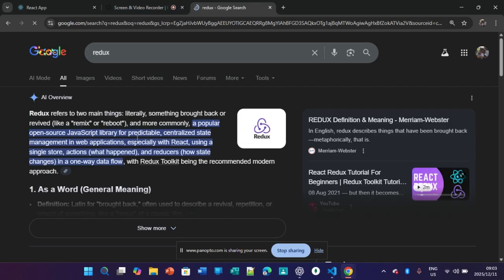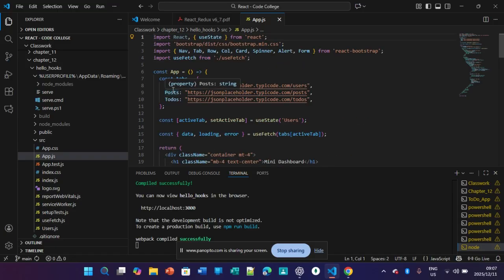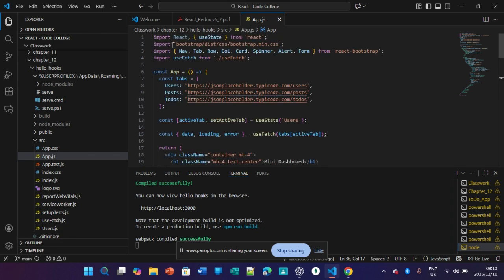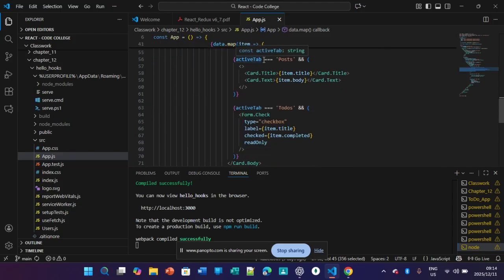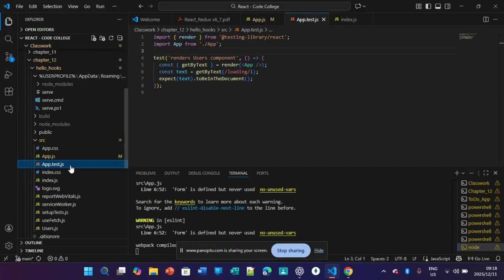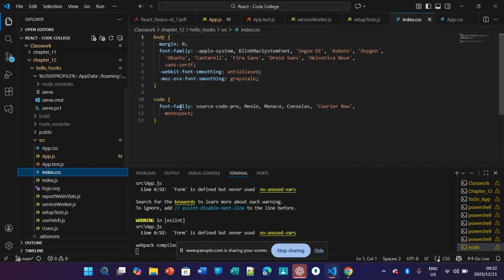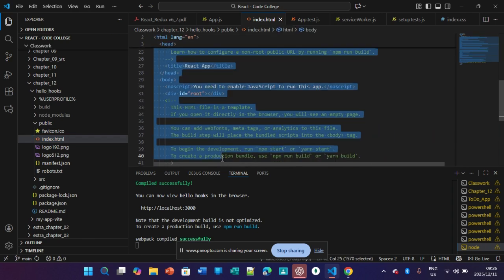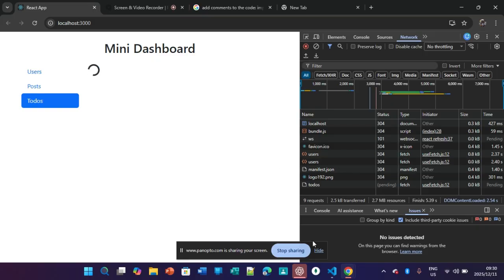(Chapter_Twelve)(React+ Vite)(React App)(Microsoft Word-React_Redux v6_7doc)(Bhabha Tracy September)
The description of Chapter 12 varies depending on the specific book you are referring to, as there are many different books on React and Redux.
Here are descriptions of chapter twelve from two different technical books:
Redux in Action
In the book Redux in Action, Chapter 12 is titled "Redux beyond React". The chapter focuses on demonstrating the flexibility and compatibility of Redux outside of a standard React web application.
Key topics covered include:
Using Redux with other JavaScript frameworks.
Implementing Redux in mobile and desktop applications.
Understanding Redux as a design pattern that can be applied across various environments as long as bindings exist.
Learn React with TypeScript (or similar Packt books)
For some books, such as one from Packt Publishing covering a full-stack application, Chapter 12 is focused on building the user interface of a specific project.
Building the React client for a specific application (e.g., an online forum).
Utilizing the React Hooks API.
Implementing responsive design techniques for compatibility across mobile and desktop devices.
The description of Chapter Twelve in a React/Redux book often focuses on topics that go beyond the basic integration of Redux with a standard React web application, such as using Redux in different environments or advanced application structure.
For example, in the book Redux in Action, Chapter 12 is titled "Redux beyond React" and covers:
Using Redux outside of a React web application (e.g., in vanilla JavaScript applications).
The long description for "Chapter Twelve" depends on the specific book you are referring to, as different books use their chapters for different topics. Based on common React Redux books, here are likely descriptions:
Redux in Action by Mark Thomas
In the book React in Action, Chapter 12 is titled "More Redux and integrating Redux with React".
Long Description: This chapter delves deeper into the Redux application architecture introduced in the previous chapter. It covers the process of integrating the standalone Redux library with a React application, a common pattern in enterprise-ready applications. Topics likely include connecting React components to the Redux store using tools like react-redux hooks (useSelector, useDispatch), dispatching actions from within components, handling more complex state logic, and potentially touching upon server-side rendering (SSR) integration.
Redux beyond React (Specific to a book in progress or older edition)
In some Redux-focused publications, Chapter 12 might cover using Redux outside of a React environment.
Long Description: This chapter focuses on the versatility of Redux as a state management design pattern that is not exclusive to React. It explores implementing Redux in other environments such as mobile applications (React Native), desktop applications, or even other web frameworks (e.g., Angular, Vue). The chapter emphasizes that Redux's core principles—single source of truth, read-only state, and pure function reducers—are universally applicable for managing state predictably across various JavaScript environments.
ReactJS by Example by Vesa Paananen
In the book ReactJS by Example, Chapter 12 is titled "Flux" (leading into Chapter 13, "Redux and React").
Long Description: This chapter introduces the Flux architecture, the precursor to Redux, by building a practical social media tracker application. It explains the need for a unidirectional data flow architecture to manage complex application states effectively. This sets the foundational knowledge necessary for understanding the benefits and implementation of Redux covered in the subsequent chapter.